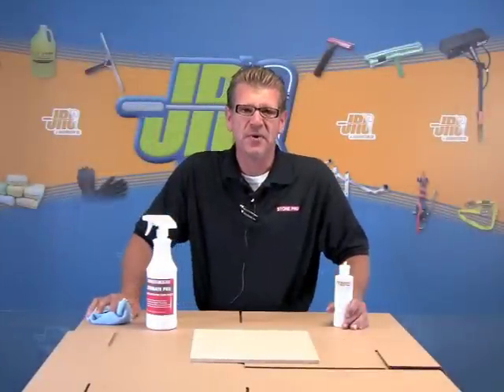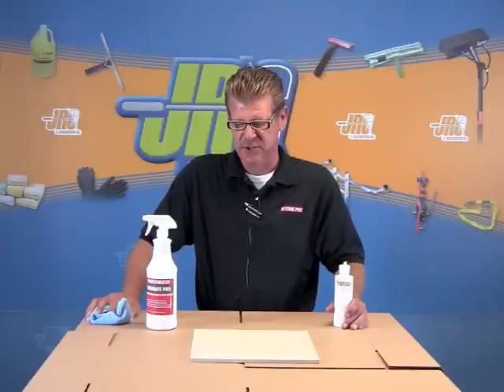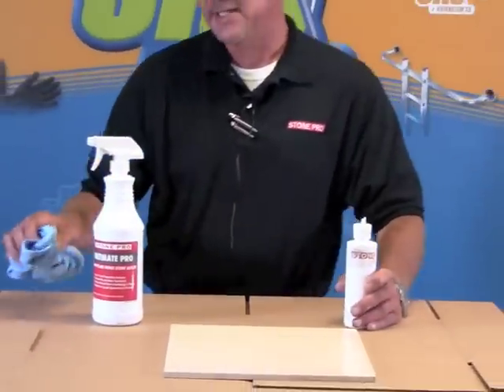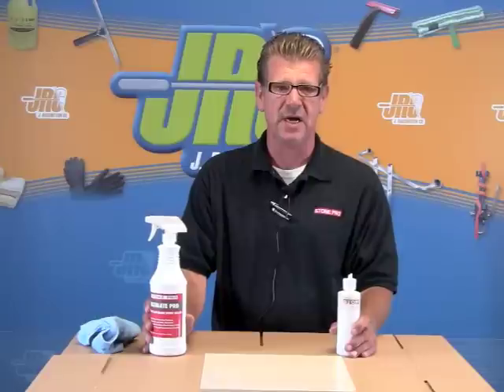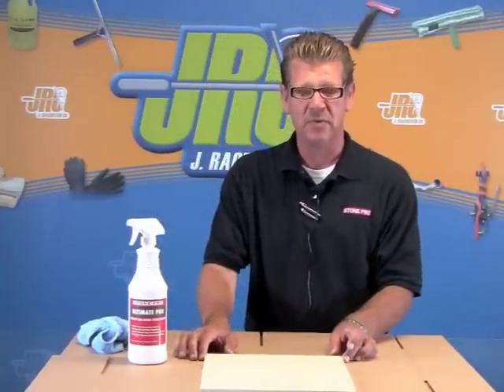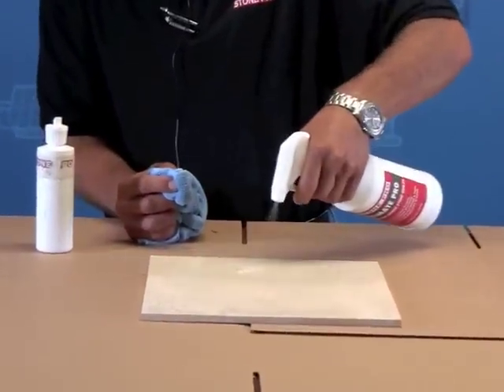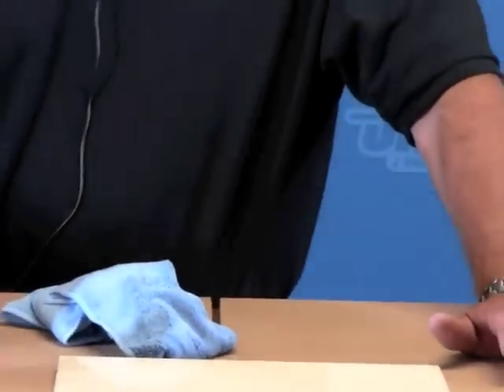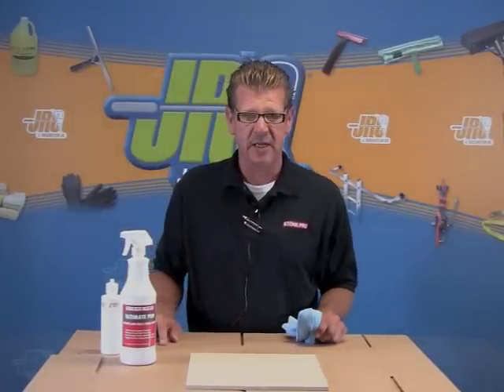StonePro: Sealed or Not Sealed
Rob Fairfield from Stone Pro products speaks about how you can tell whether or not your natural stone is sealed. As you can see on this particular stone, it is not sealed. You can tell that because the liquid that sits on it stays flat. He seals this stone with Ultimate Pro. Its not a petroleum product. Its a hybrid organic solvent. Non Flammable and Bio-Degradable.

A unique solvent-based, V.O.C. compliant impregnator sealer, which penetrates grout, stone and masonry surfaces to protect against water and oil staining while allowing substrate to properly breath. Non-yellowing, long-lasting formula. Will not change surface appearance. Specifically designed to bond with quartz and silica materials inherent to granite and grout.

-Our best granite sealer
-Excellent stain protection and oil and water repellency
-Protects granite, slate, quartzite and all dense stone and masonry surfaces
-V.O.C. compliant
-Chemical properties within the formula change the surface tension of your stone